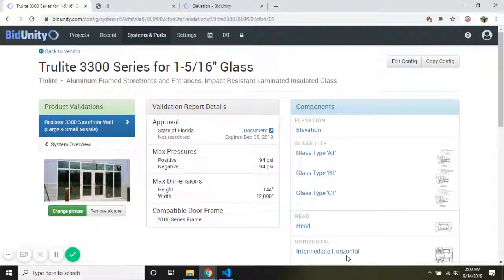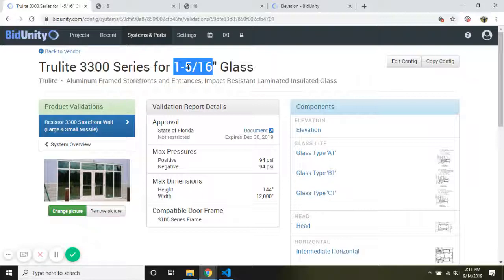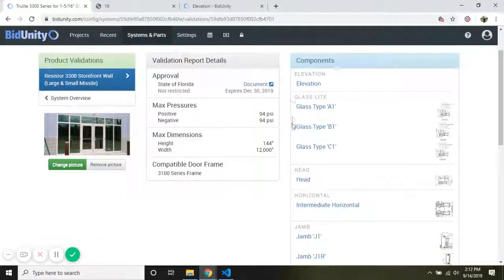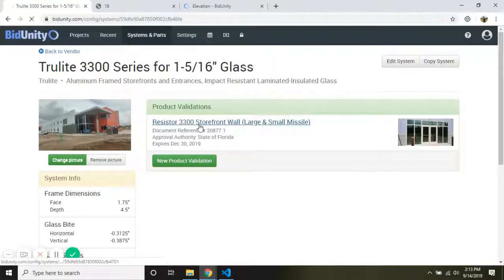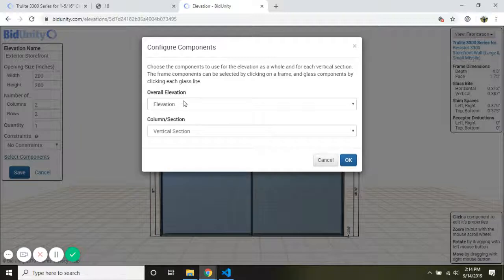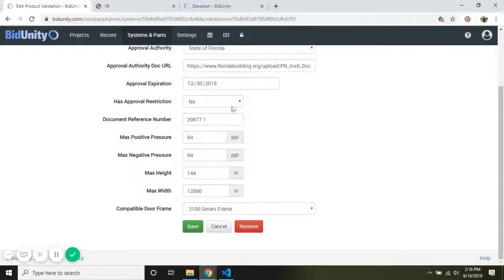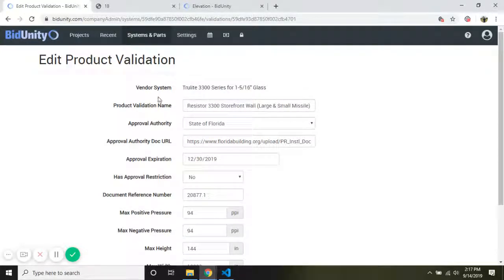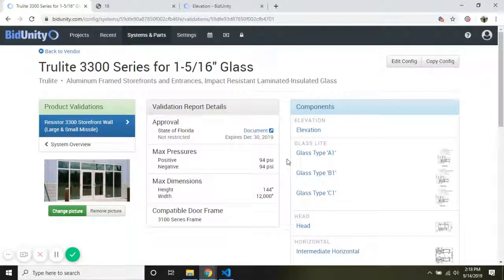Product Validations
Discusses which and how information is organized by 'product validations'.